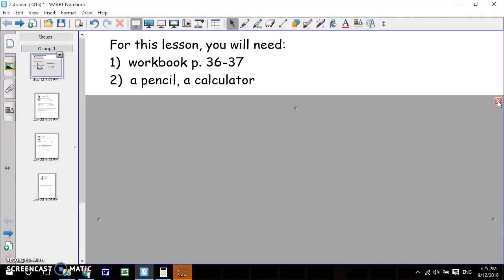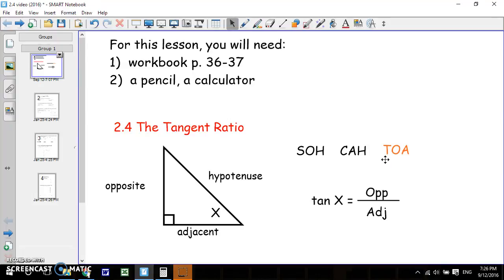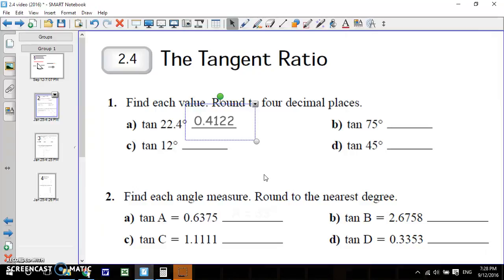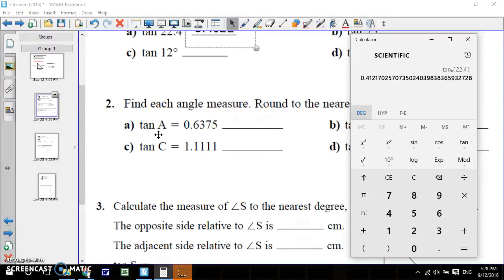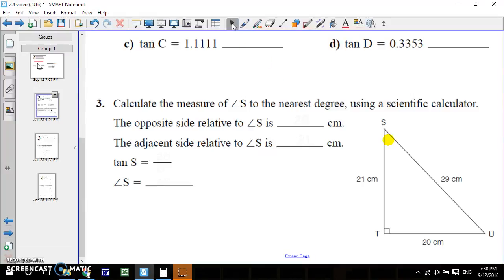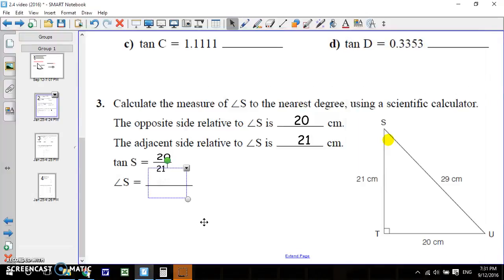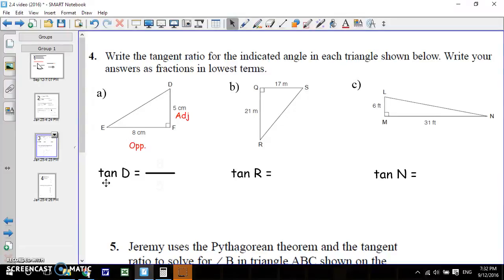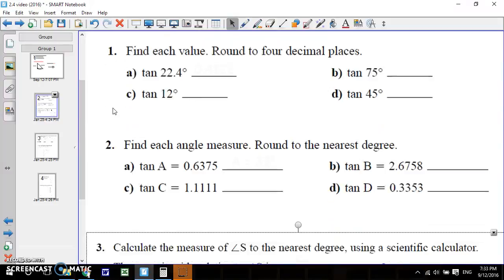MFM2P1 L2 4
2.4 The Tangent Ratio